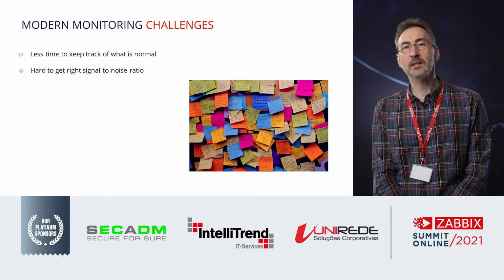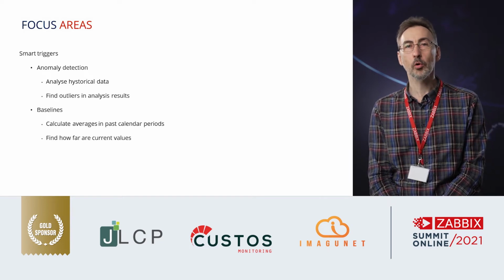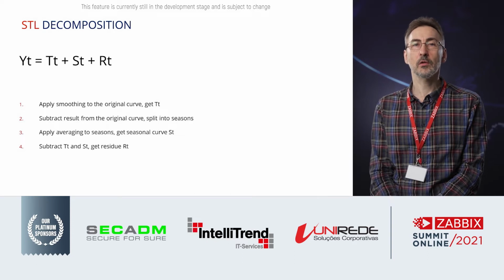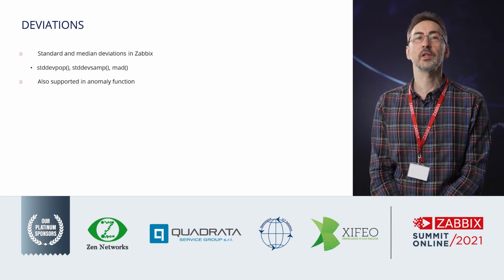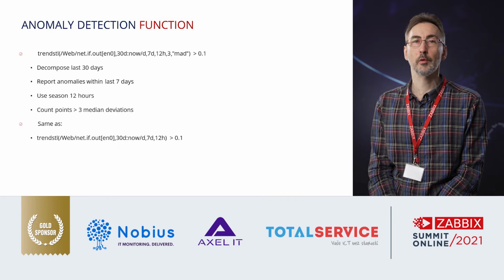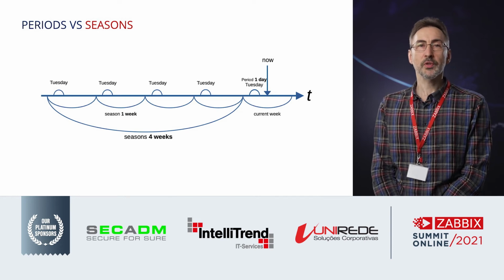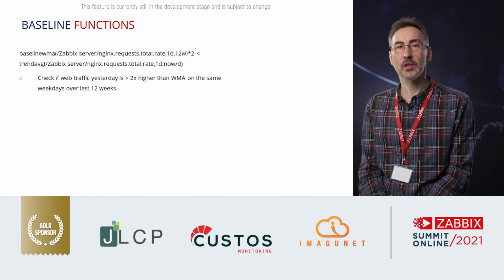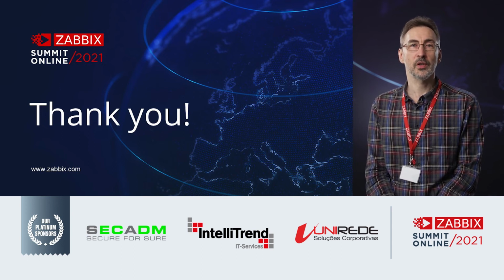Machine learning in Zabbix 6.0 LTS by Aleksandrs Kalimulins / Zabbix Summit Online 2021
Let's take an early look at one of the upcoming features. Aleksandrs Kalimulins, Zabbix Developer delivers an in-depth look at the inner workings of the new AnomalyDetection and BaselineMonitoring functionality implemented with MachineLearning - available in the Zabbix 6.0 LTS version. Watch the video to learn more!